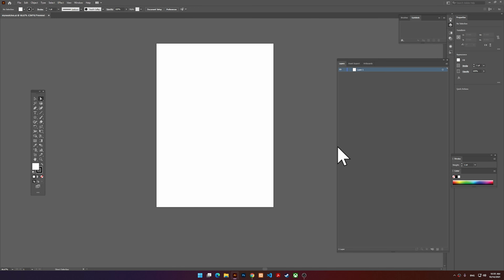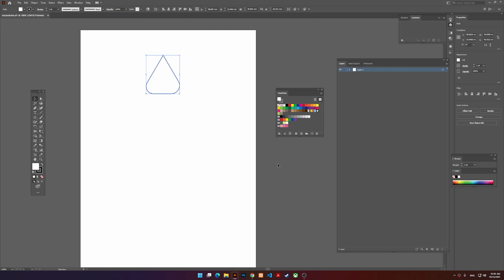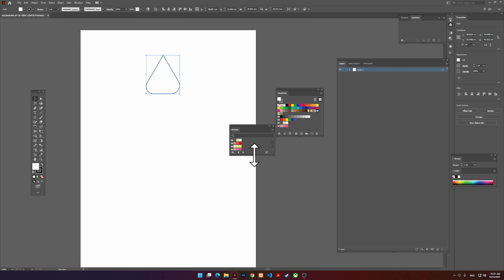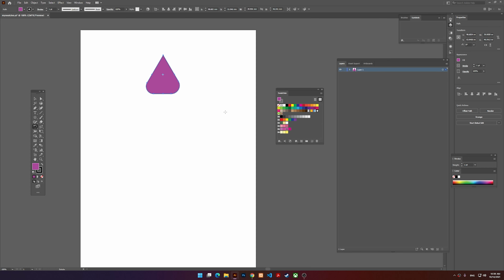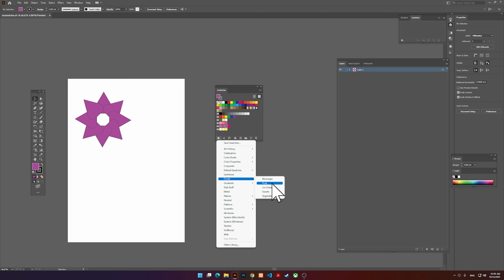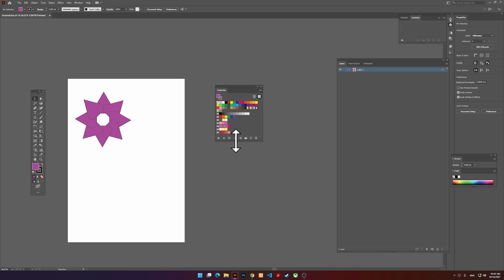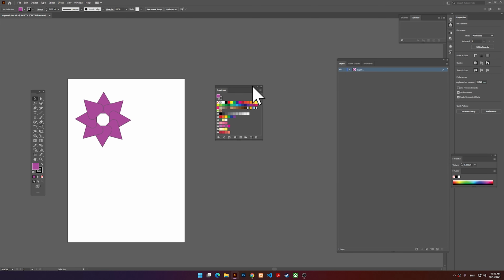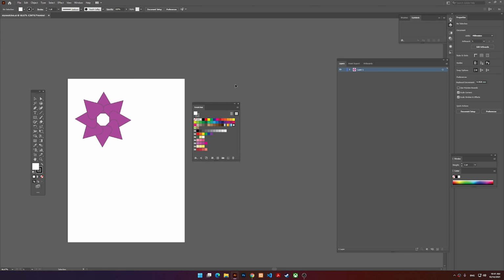How to use Swatches and Save Color Pallete - Adobe Illustrator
In this video, I will show you how to use swatches and how to save your swatches for later use in Adobe Illustrator. On Illustrator, you can open the swatches panel by clicking on Window at the top and then click on swatches. Then you should see some default colors in your swatches. After that, you will be able to change swatch colors by clicking on the swatches library at the bottom left of the swatch. and you can click on a library. After that, you will be able to add the color scheme to the swatches.